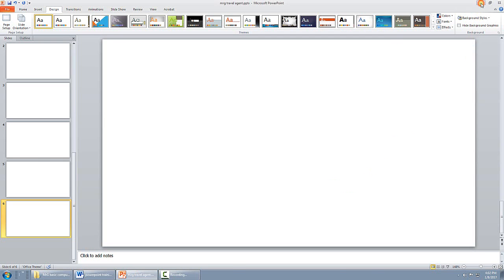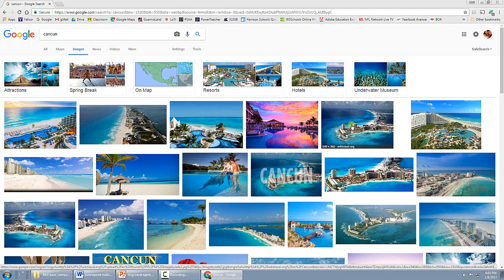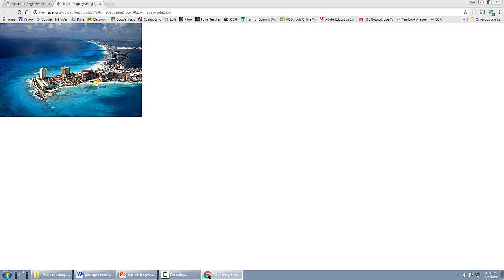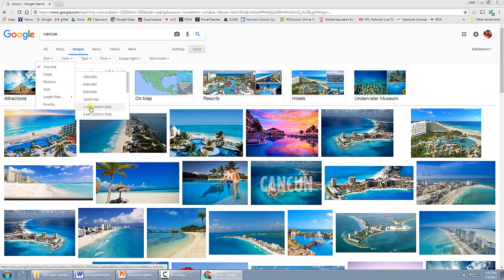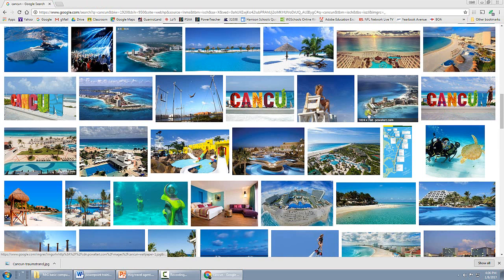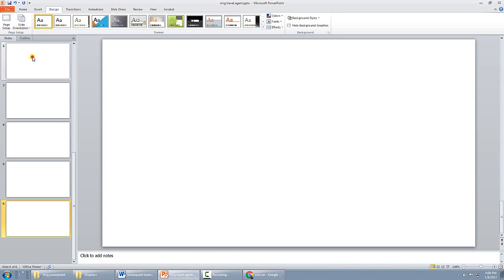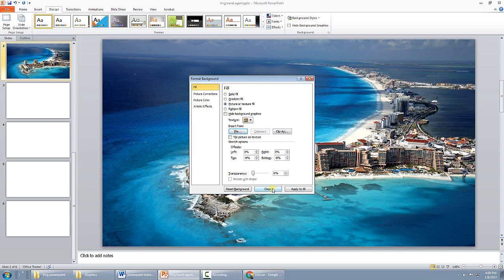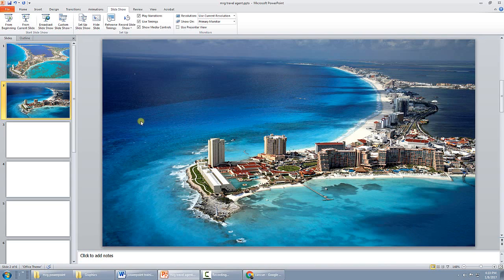prevent blurry pictures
how to prevent using blurry pictures in a microsoft powerpoint 2010 slideshow